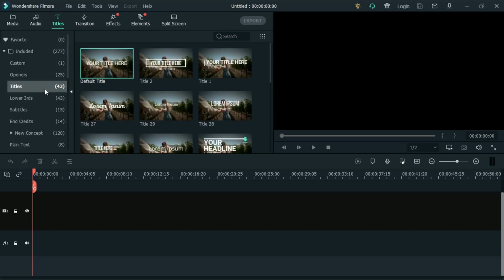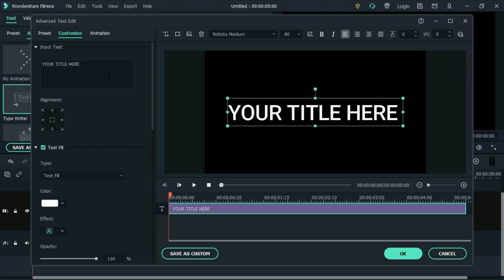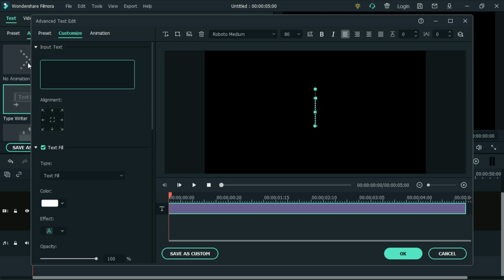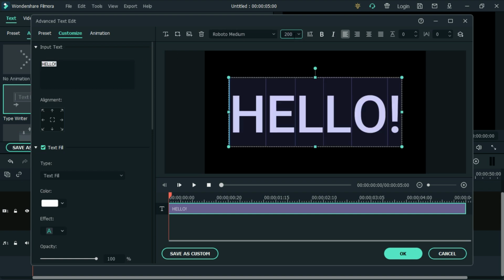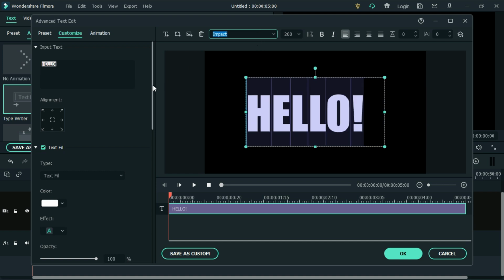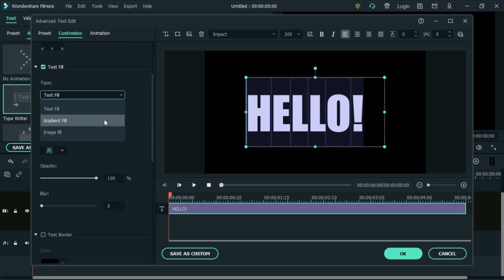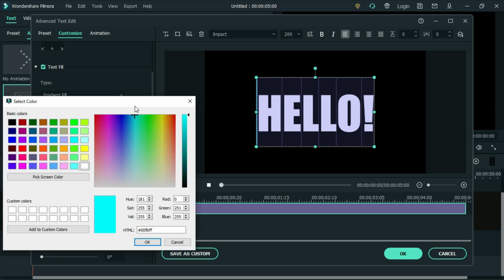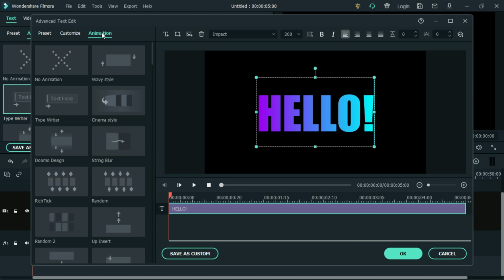How to Create Gradient Text in Wondershare Filmora X | BAHAUDDIN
How to create your own customized gradient text effect in Wondershare Filmora X!